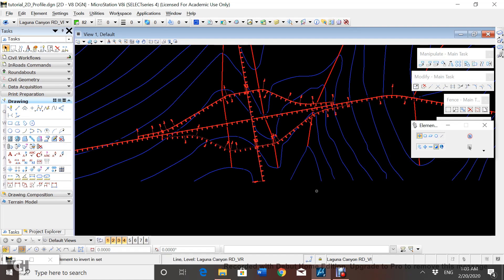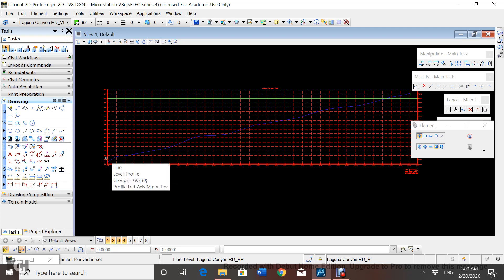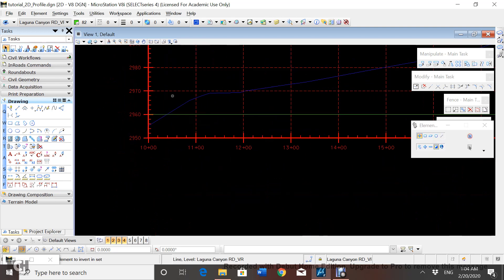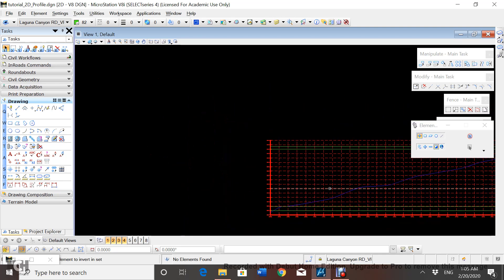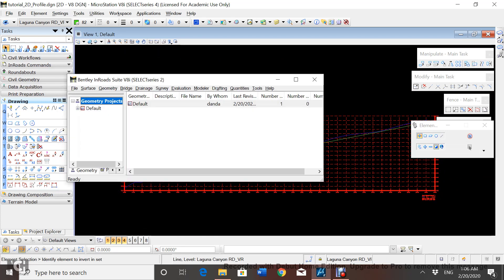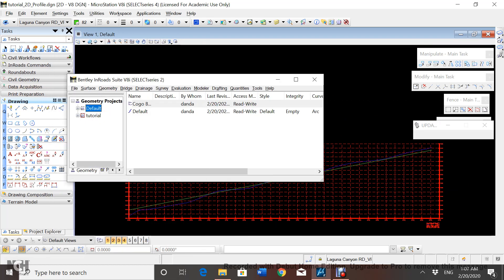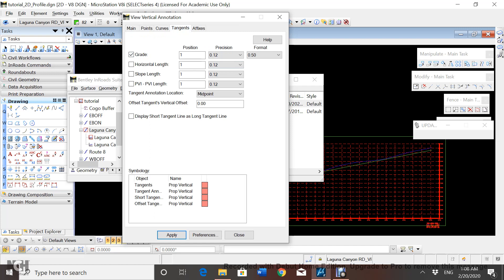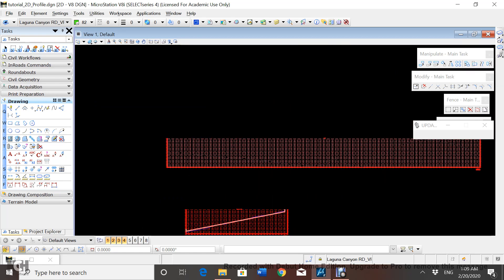Vertical Alignment Laguna Canyon RD